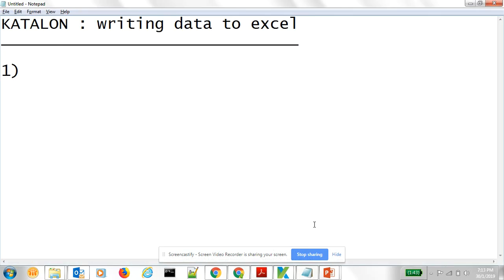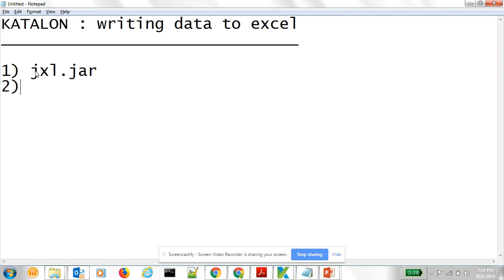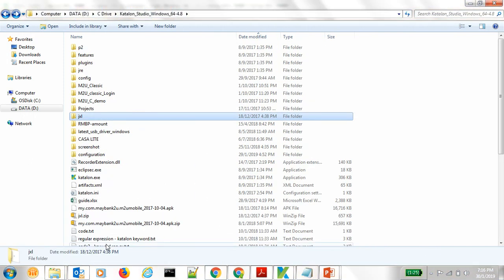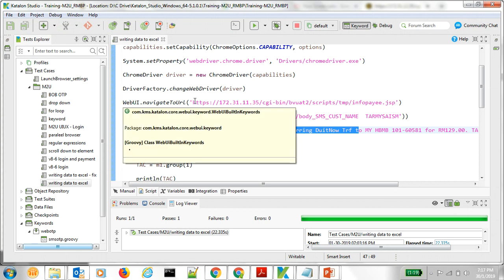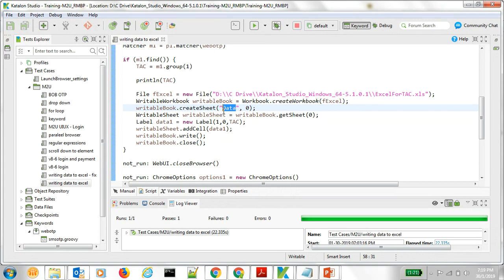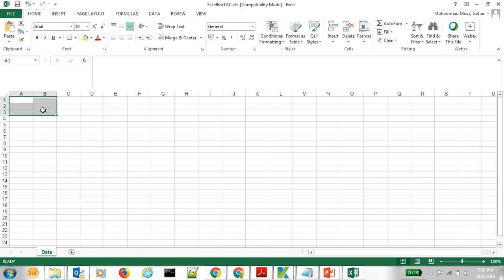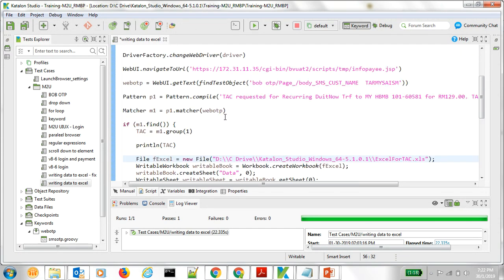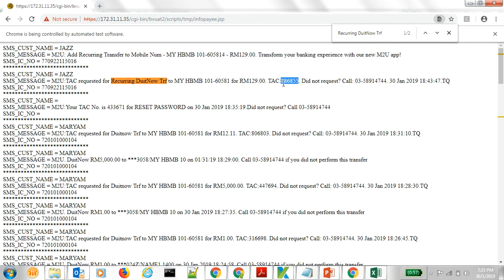Katalon writing data to excel